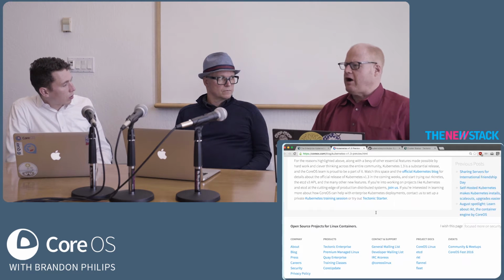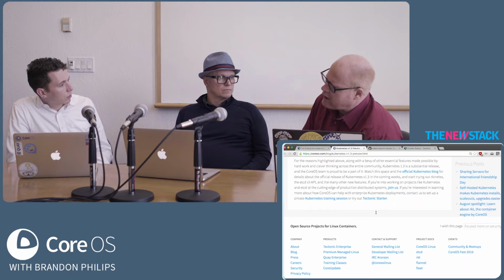TNS Tutorials: How CoreOS Tectonic is Streamlining Kubernetes for the Enterprise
In this episode of The New Stack Tutorials, we explore how CoreOS's enterprise-level Kubernetes platform Tectonic allows developers to better on-board and manage their Kubernetes-based stack. With the recent release of Tectonic v1.3, CoreOS introduced a variety of features which improve the lives of both developers and users working with Kubernetes.

The New Stack Founder Alex Williams and co-host TNS Managing Editor Joab Jackson sat down with CoreOS CTO Brandon Phillips during OpenStack Silicon Valley 2016 to learn more.